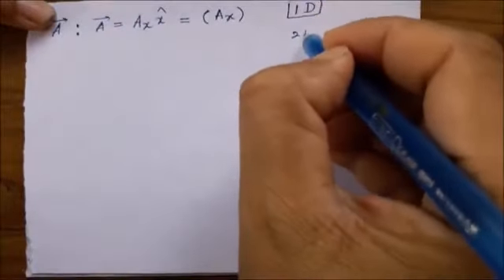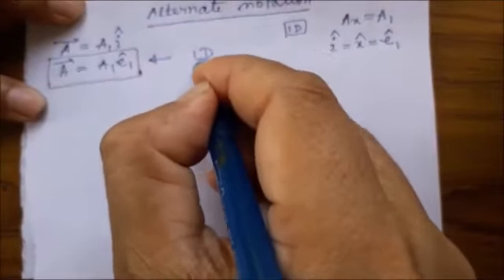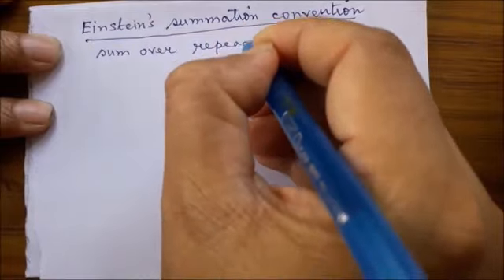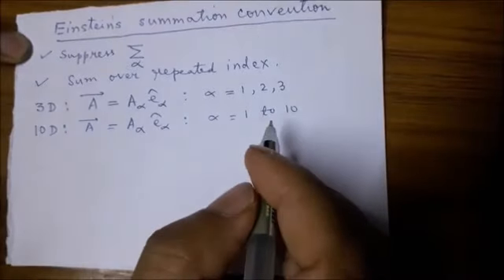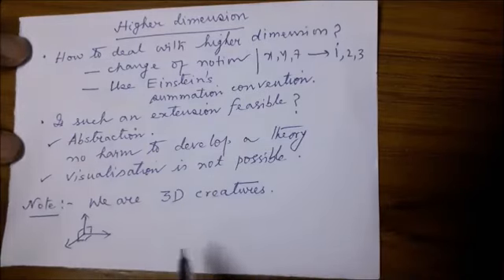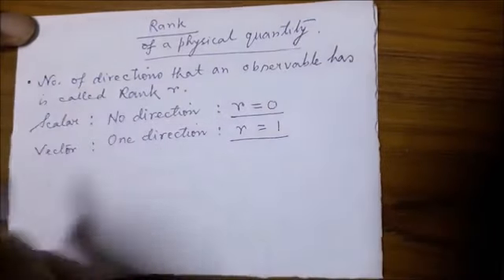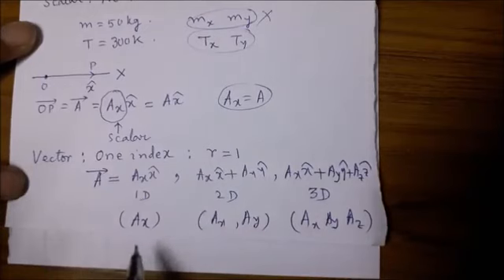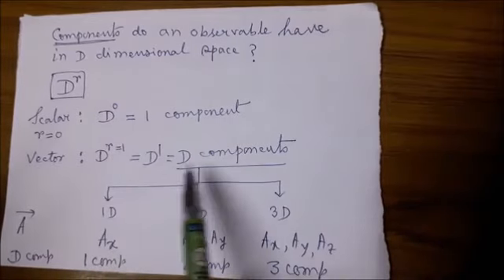Mathematical Physics 1 (Lecture 3) 1st sem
First Semester, Physics Honours, UGC syllabus
Representing a vector, Extension or generalization to higher dimensions, Notations, Run or Dummy index, Einstein's Summation Convention, Rank of a Scalar, Vector, Number of components of an observable in D dimension